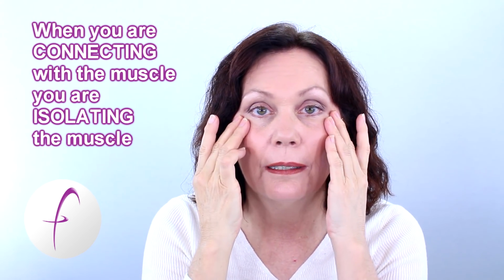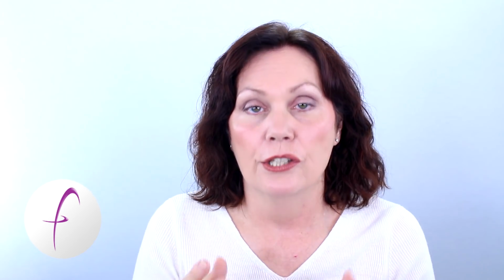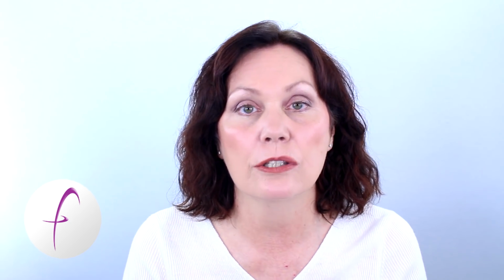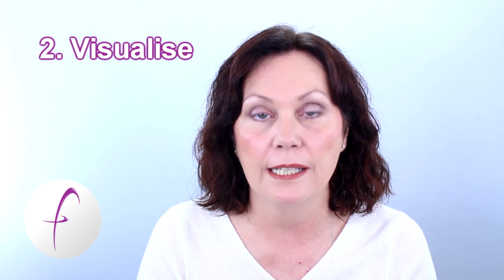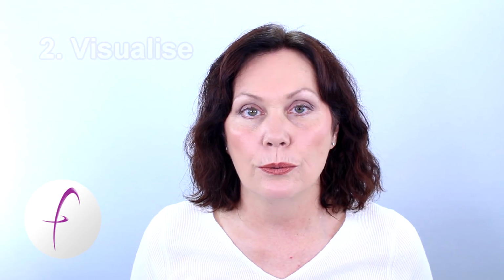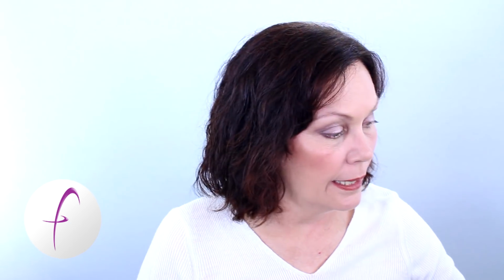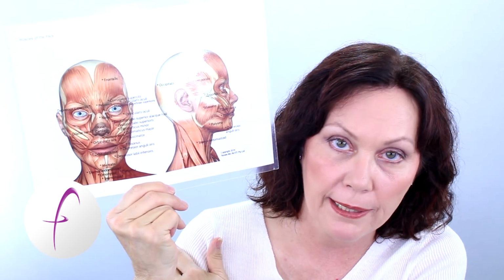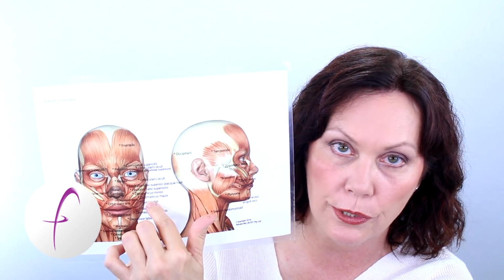How to Accelerate 💪 your Full Face Routines for Instant Success 🌹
This video will show you how to Accelerate your Exercises for Instant Success. I have updated and revamped the 5 Principles of Facerobics Facial Exercise. Watch to listen to and learn the new conversation around these principles that will give your Full Face Routines INSTANT SUCCESS once you learn and apply them.

Time Stamps

The 5 Principles - 1:42
1. Connect - 2:05
2. Visualize - 3:22
3. Activate the Mind-Body Connection - 5:03
4. Focus - 7:25
5. Energize - 9:38

Welcome to  FACEROBICS® - Your Face Exercise Coach!

RENEW ME® (AUST) and FACEROBICS® (AUST & USA) are REGISTERED TRADEMARKS  owned by  RENEW ME (AUST) PTY LTD

If you are suffering from any Medical, Dietary or Mental Health concerns please seek professional advice